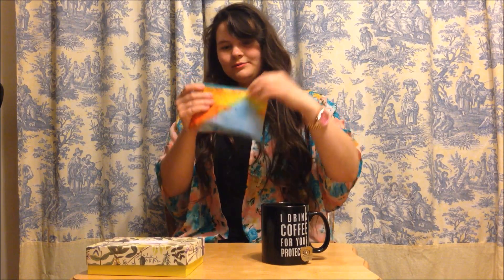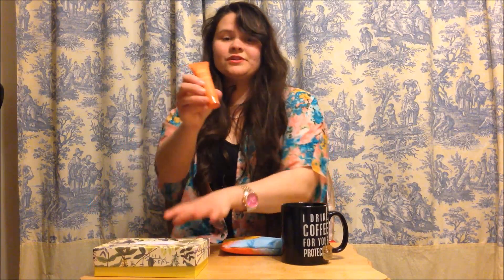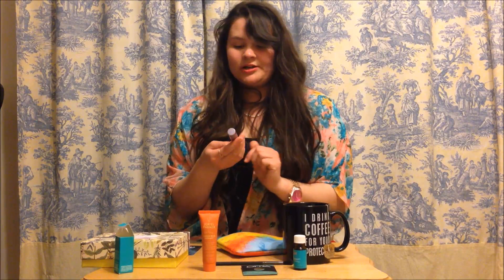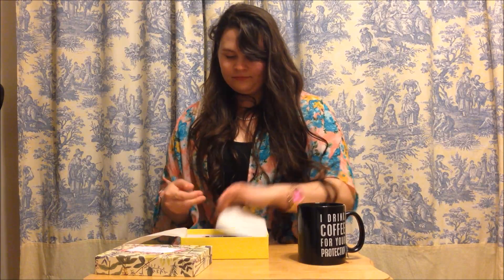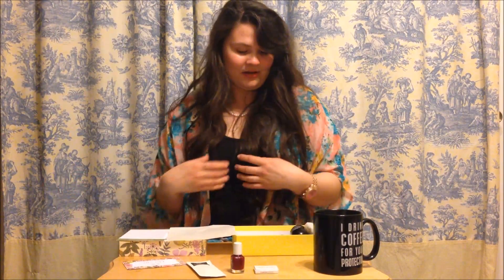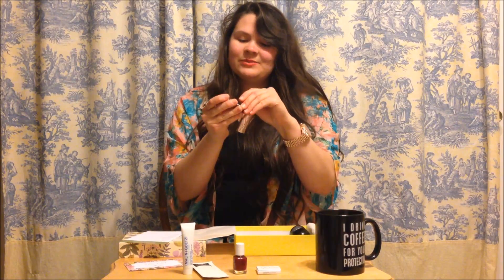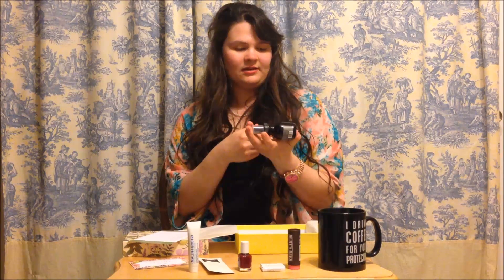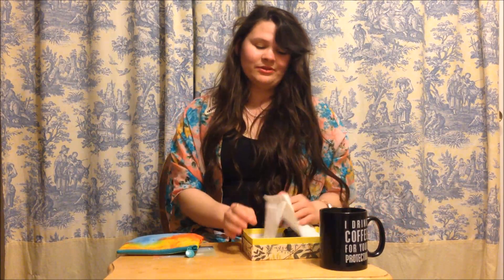April 2016 Ipsy Glam Bag versus April 2016 Birch Box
April 2016 Ipsy and Birch box unboxings and review. This is my opinions on these items from the April Ipsy and birch box cosmetic items. This is also my very first full length video! :)